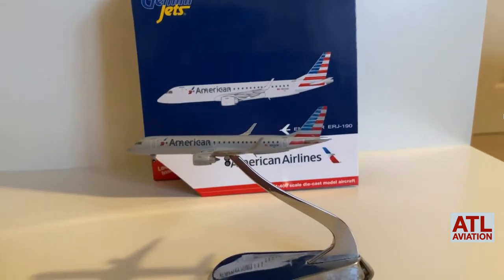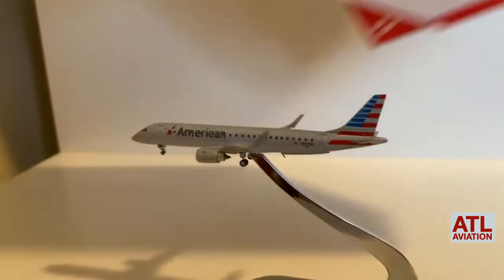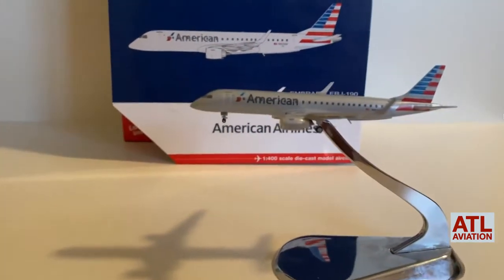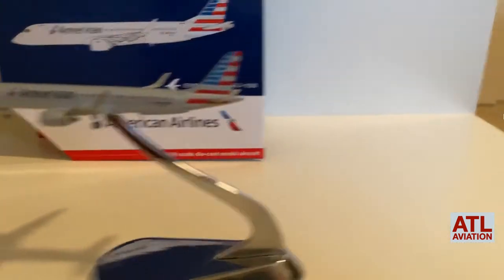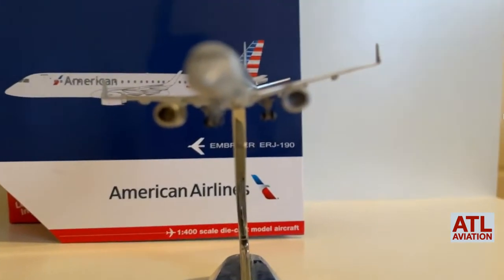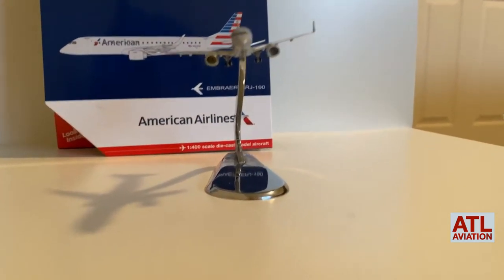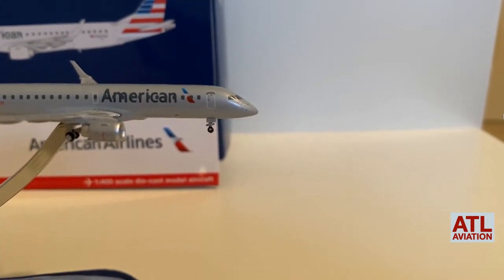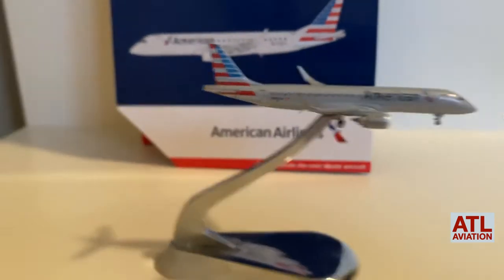1:400 Scale Model Review - American Airlines - ERJ-190 - by ATLAviation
1:400 Scale Model Review - American Airlines - ERJ-190 - by ATLAviation